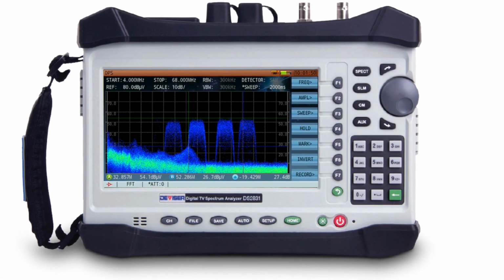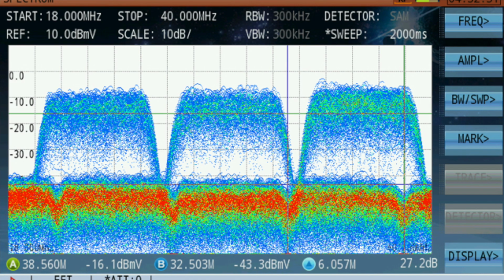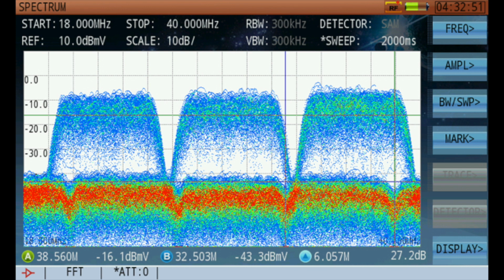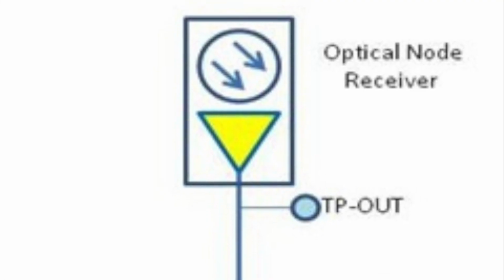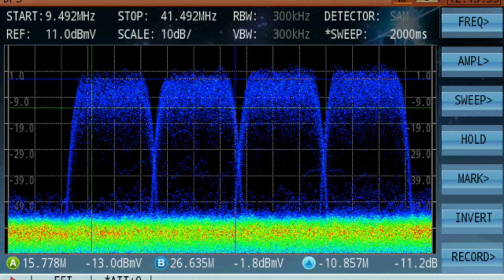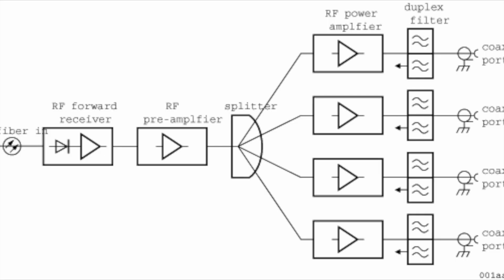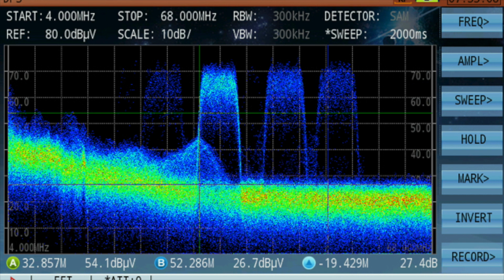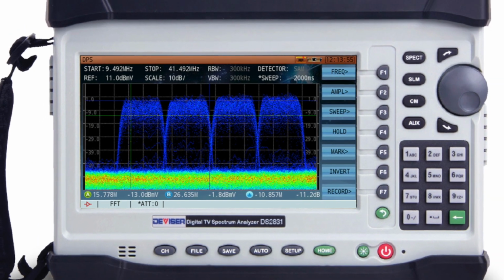DPS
This video is about DPS